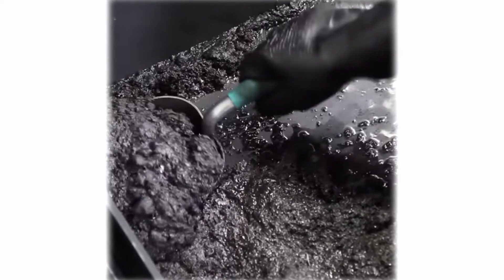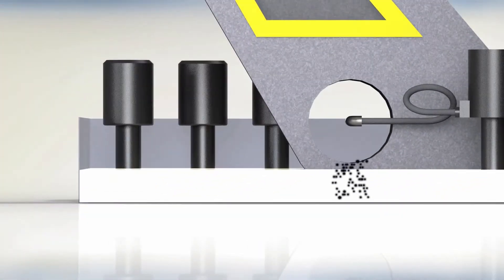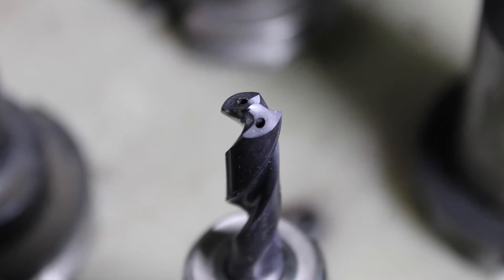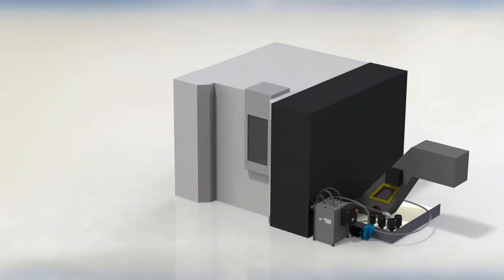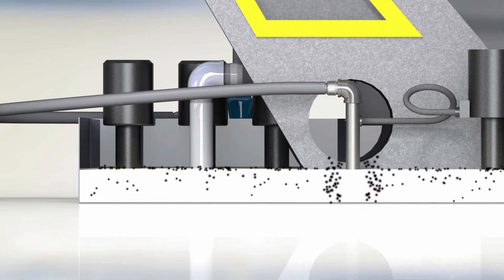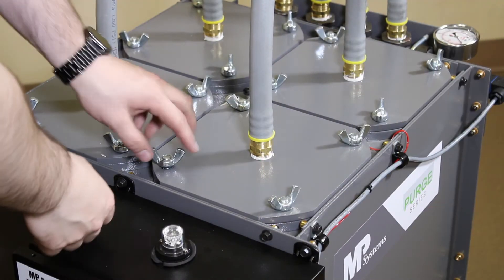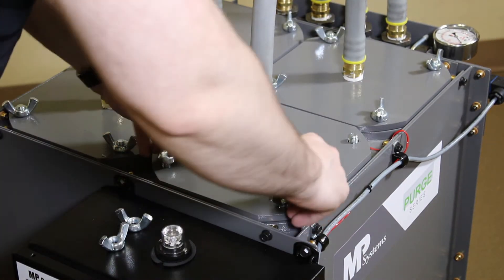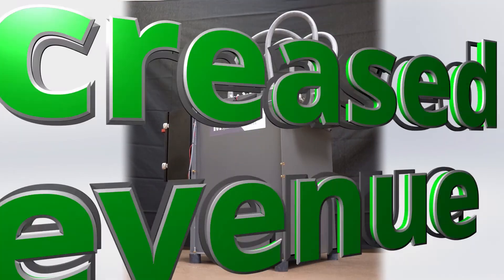Purge - Horizontals with Filtering Chip Conveyors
The Purge Filtration System was created to help our customers reach new levels of machining productivity.

Horizontal machining centers cutting cast iron and aluminum with filtering chip conveyors have been found to work extremely well and require significantly less coolant tank maintenance when equipped with the Purge.

The filtering chip conveyor on a horizontal typically does a great job removing large, and medium sized debris, but particles under the micron rating of the filtering conveyor tend to create the buildup in the tank that our customers dread removing manually. Instead, let the Purge do the work for you.